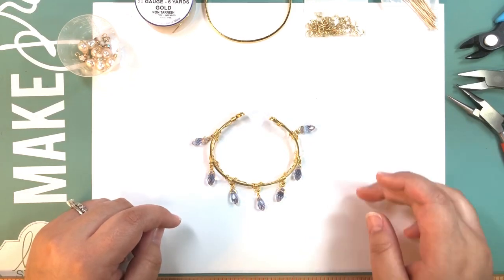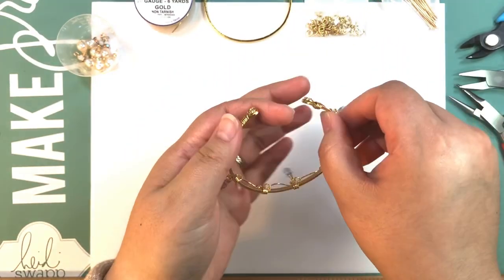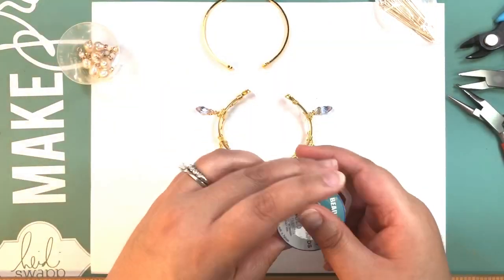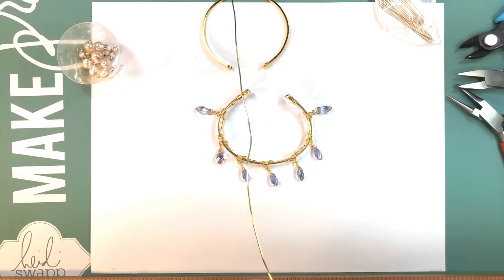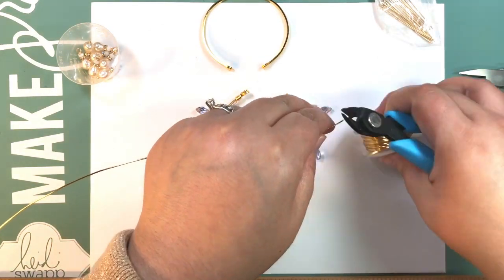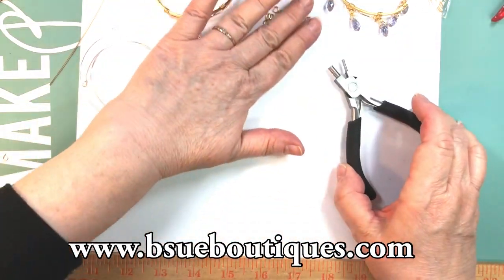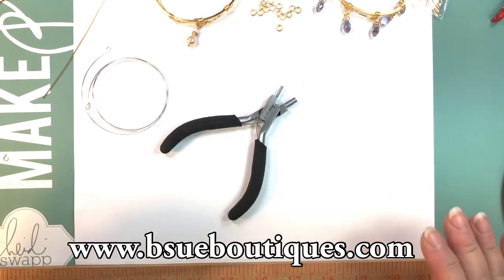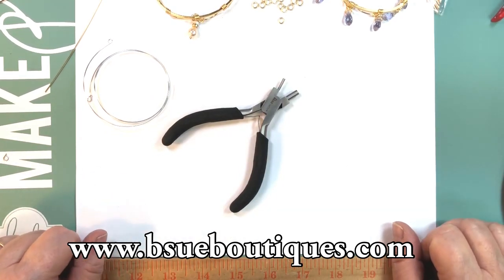Simple Wire Wrap Bracelet Perfect For A Bride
Here's a new style of wire bracelet anyone can learn to make quickly.  And it's beautiful, fit for a bride, mother of the bride, prom jewelry, special occasions...or use less dressy beads and it could be something to wear with blue jeans.  We start with our skinny cuff at B'sue Boutiques.

They are a very heavy, precisely made brass cuff that you can bend to fit small wrists and open to fit larger ones.  It is PERFECT for wrapping.  You'll need a skinny cuff, 20 ga. wire, 6mm jumps, beads of your choice, headpins to stack them on, cutters, flat nose pliers and round nose pliers. As you can see, Javi made the wrapped bracelet in less than 20 minutes. You could do bracelets for an entire wedding party in the space of an afternoon!! Remember, we're here at the B'sue Boutiques channel at You Tube every SUNDAY at 4:30 pm EST, LIVE!! You can ask questions or make suggestions as well as new creative friends.  So be sure to join us at the B'sue Boutiques channel at YouTube.